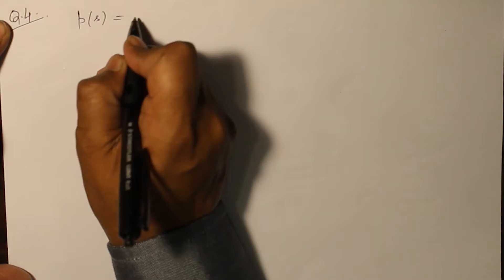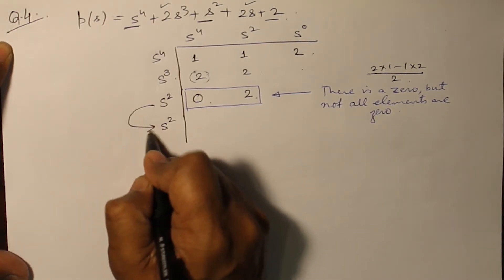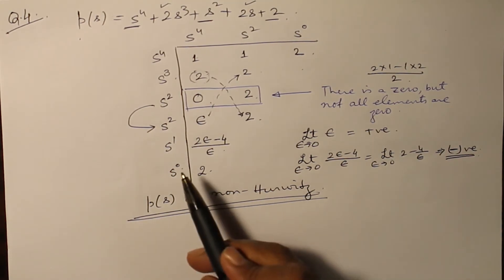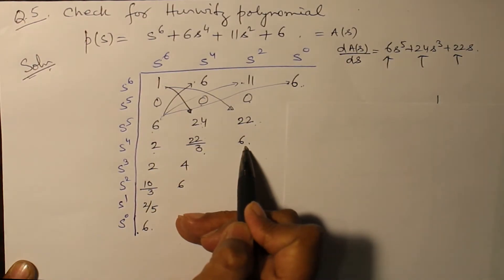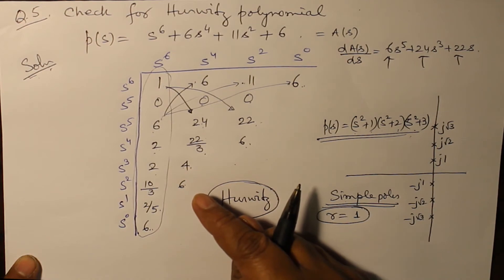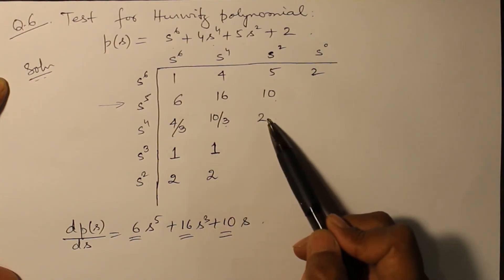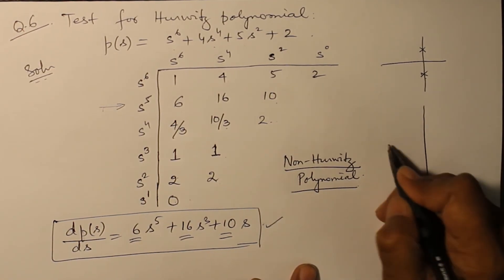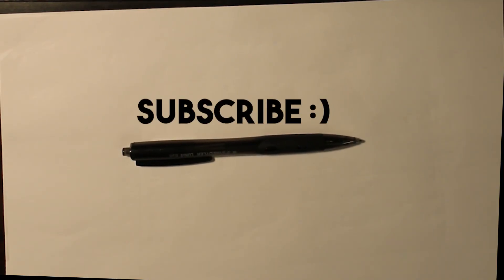Hurwitz Polynomial: Problems | #34 Unit 3 Circuit and System BTech CNS Sem 3 CSE, EEE, ECE